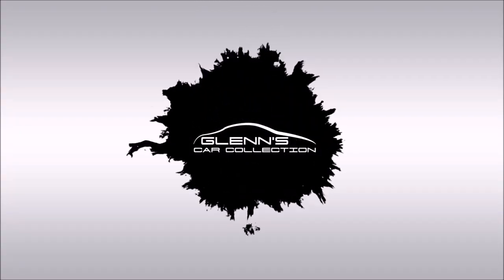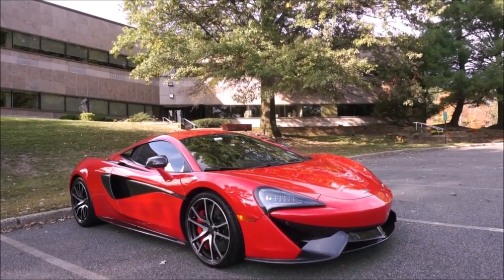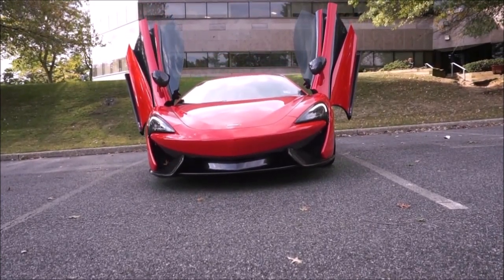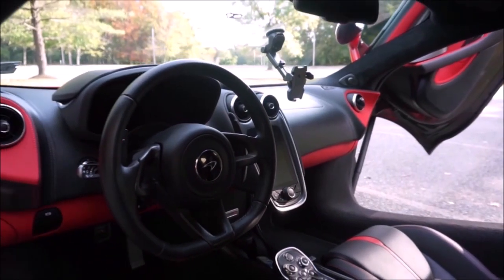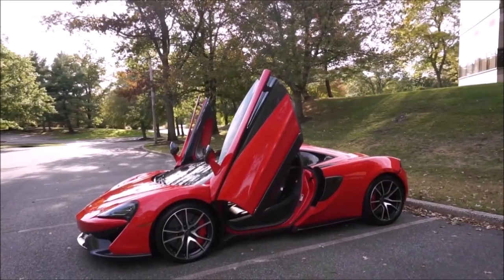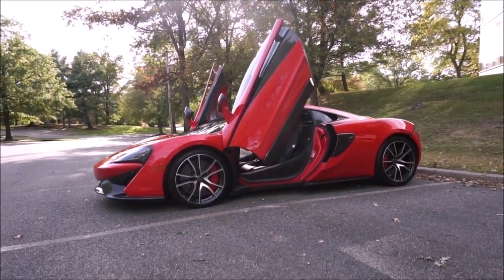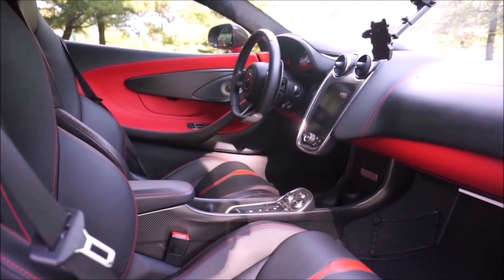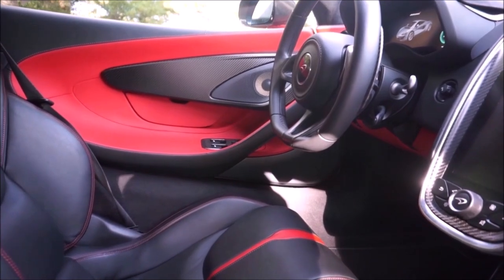Mclaren 570s One Year Ownership Review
I can't believe I have owned my Mclaren 570s for almost one year. In this video i will tell you the good and the bad of the Mclaren 570s. Has the Mclaren 570s been reliable?  What this video and find out.

Category
Music
Music in this video
Listen ad-free with YouTube Premium
Song
Firefly
Artist
Jim Yosef
AEI (on behalf of NCS); BMI - Broadcast Music Inc., Featherstone Music (publishing), ASCAP, and 4 Music Rights Societies

Middle Song
Song
Hope
Artist
Tobu
Licensed to YouTube by

Song
Hope
Artist
Tobu